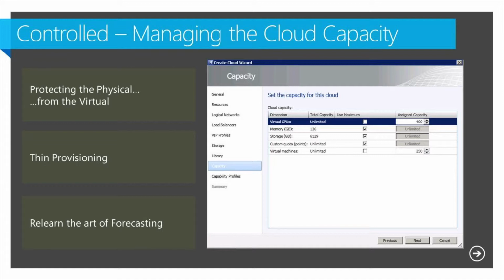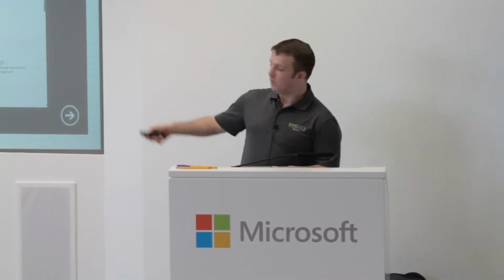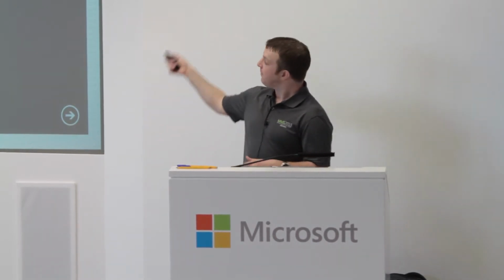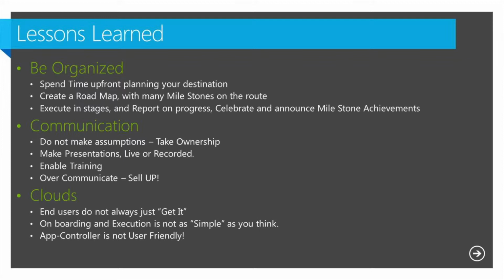(38) Kevin Greene - Mini-MMS 2013 (Most Popular Sessions -- Lionbridge Case Study)